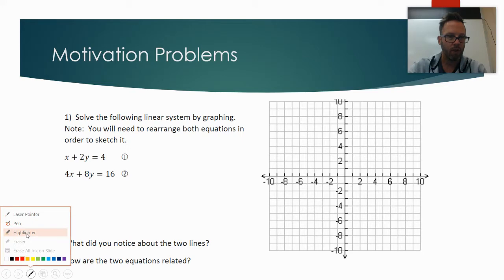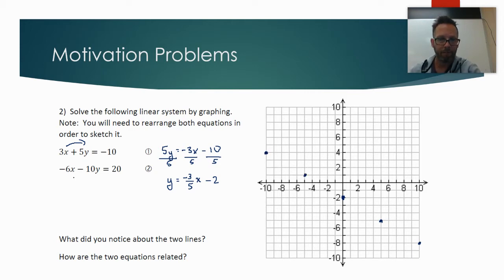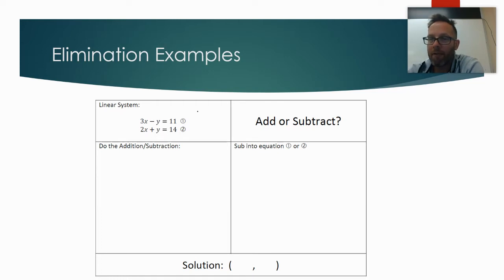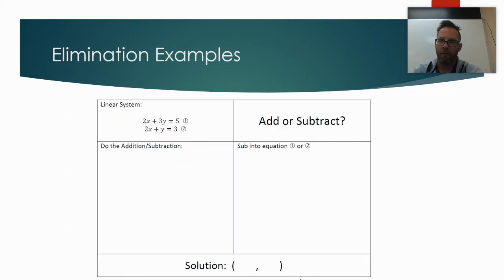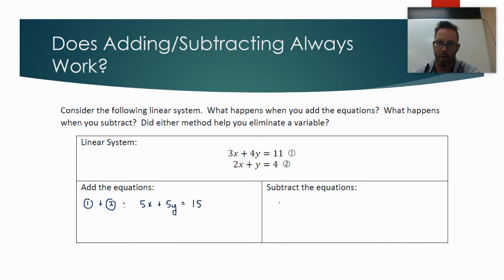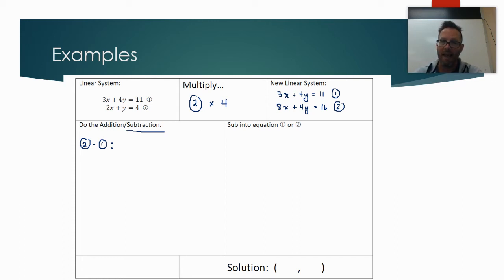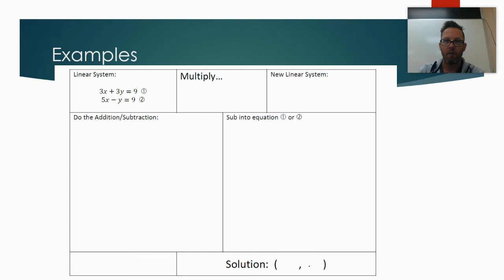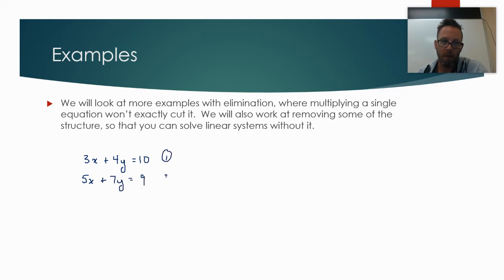The Method of Elimination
In this video lesson we learn a new method for solving linear systems algebraically.